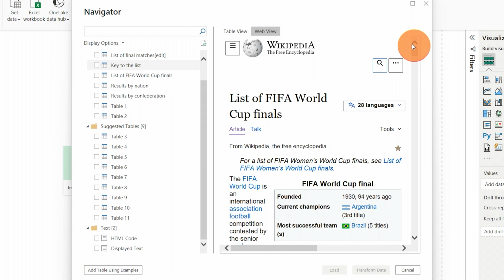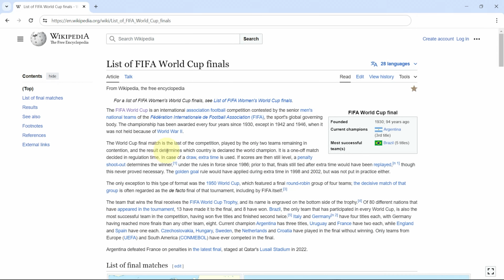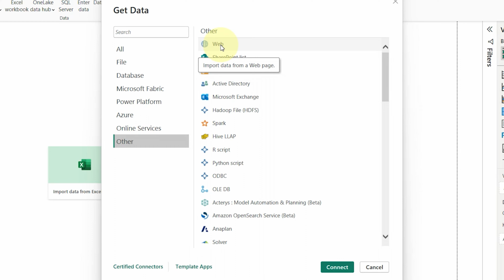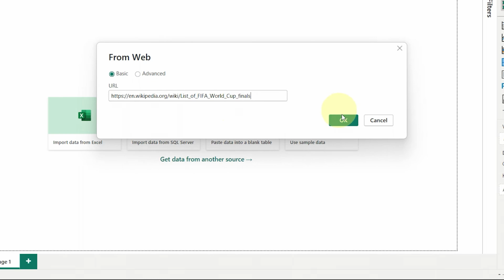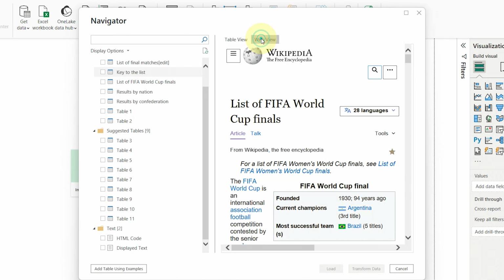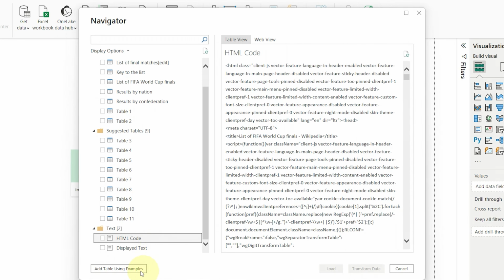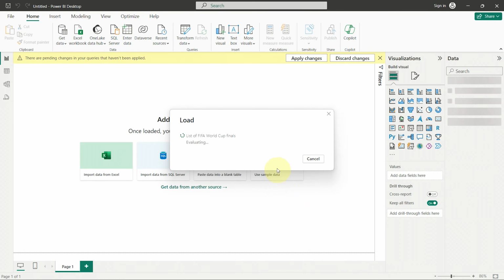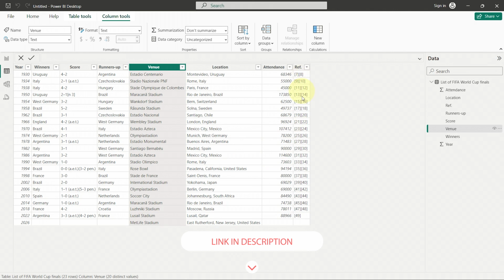How to Import Data from a Web Page into Power BI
In this tutorial, we'll show you how to easily import data from a web page into Power BI. Using the example of the FIFA World Cup finals page on Wikipedia, we'll guide you through every step, from copying the URL to loading and previewing the data in Power BI.